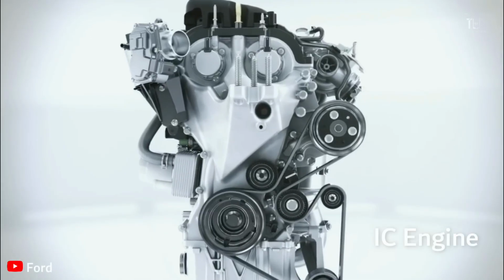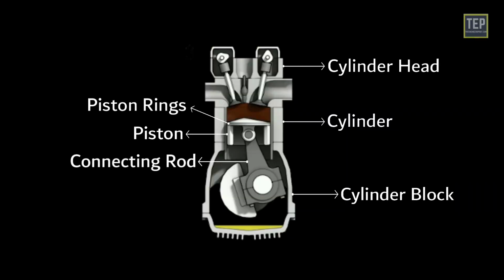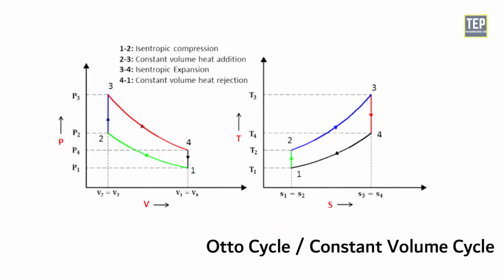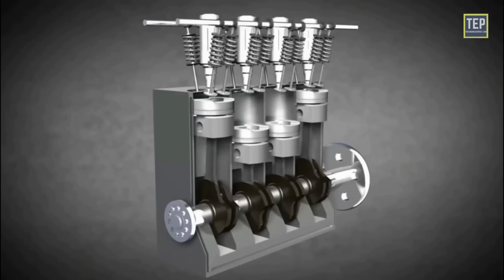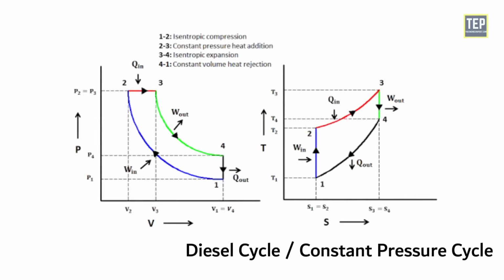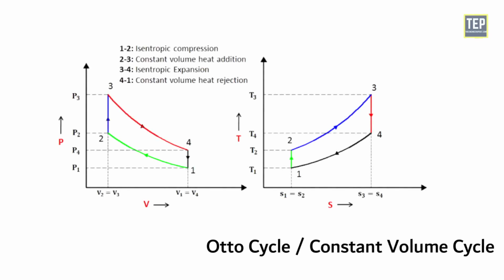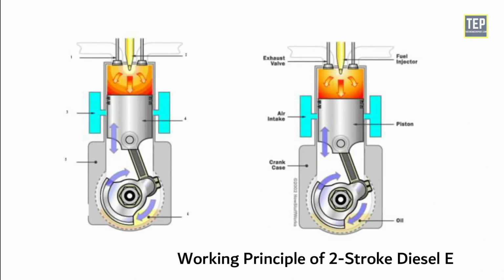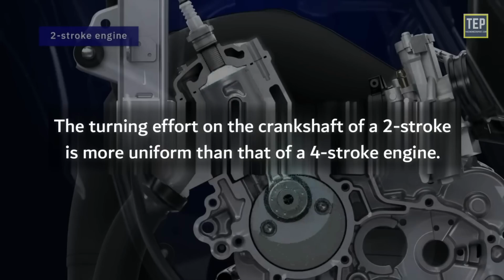1 March 2026